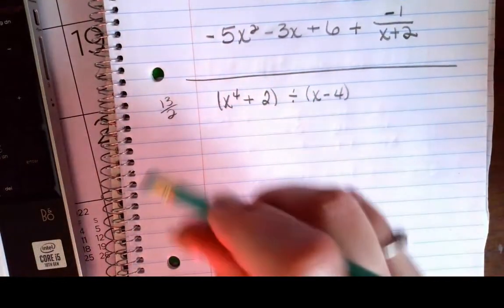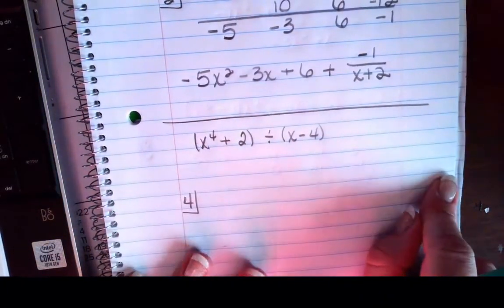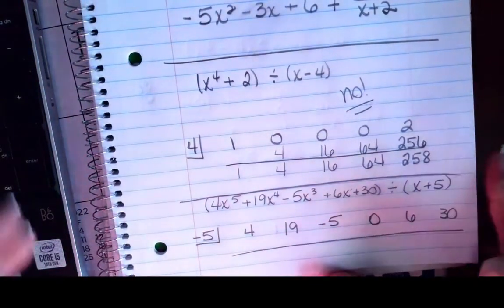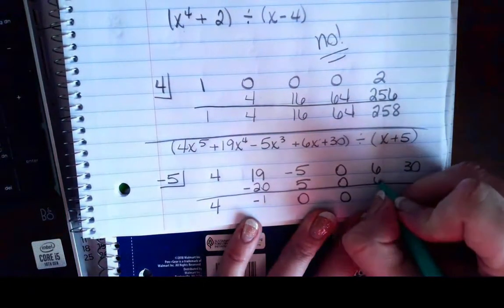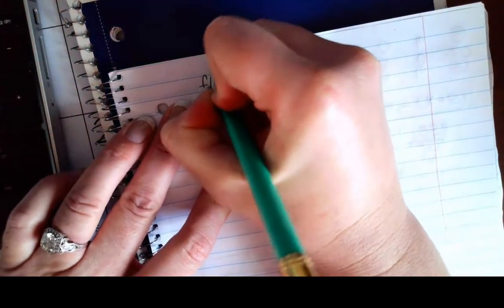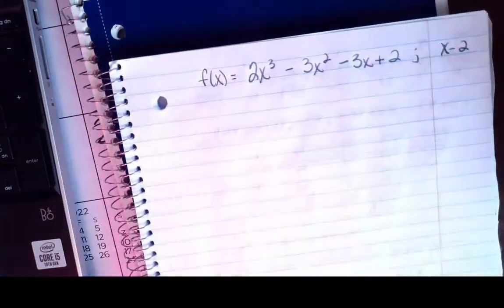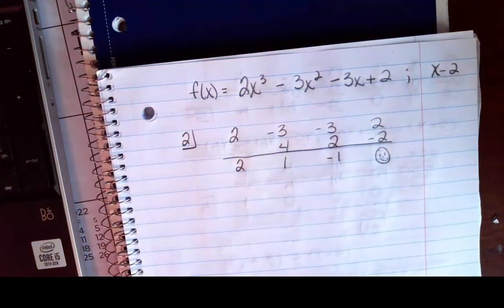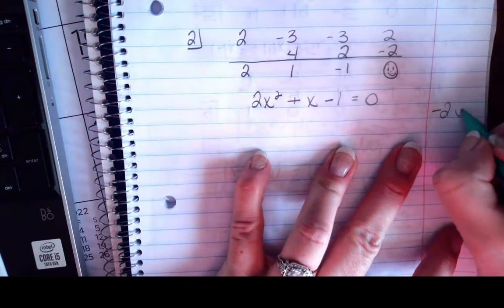Module 7.2 Examples 1-2